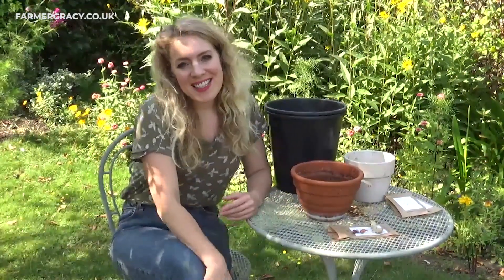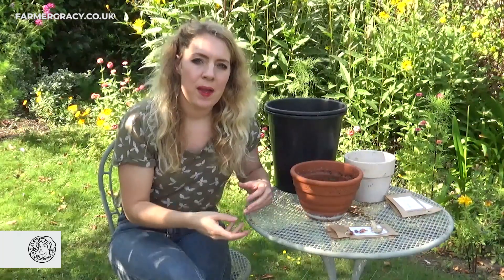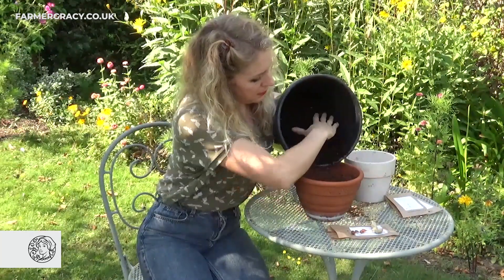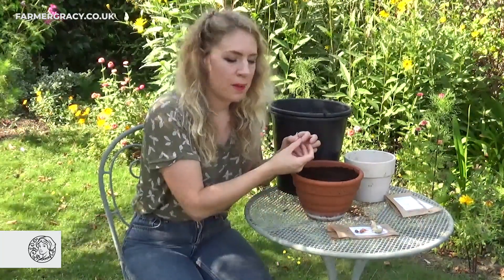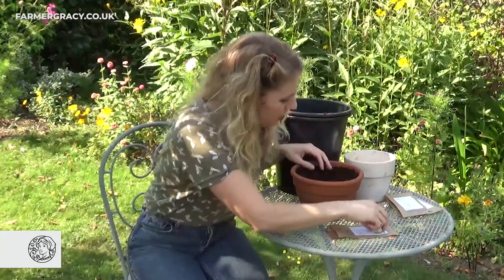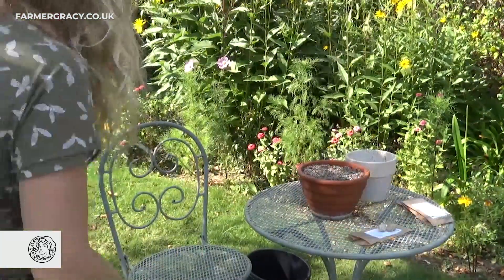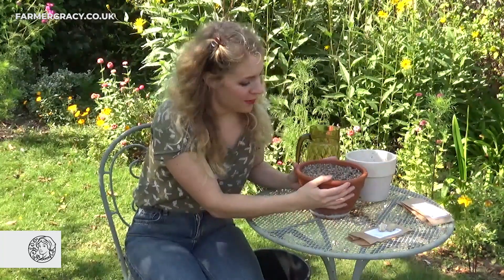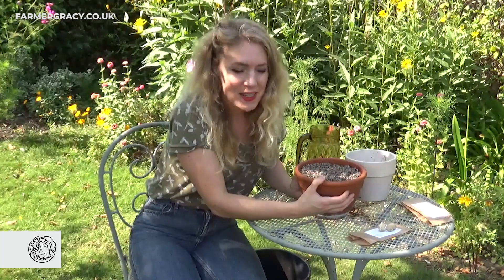How to plant Oxalis (bulbs) - FarmerGracy.co.uk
Naomi shows you how to grow Oxalis (from bulbs) in a pot. More commonly known as 'Candy Cane Sorrel', this late summer treat flowers with candy-twist blooms so enchanting you could easily find them in a fairy tale!